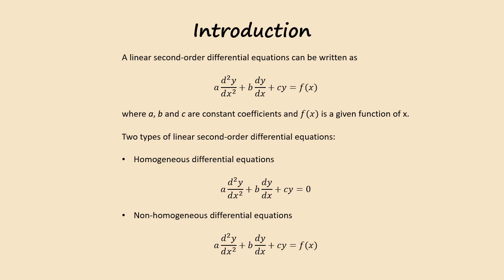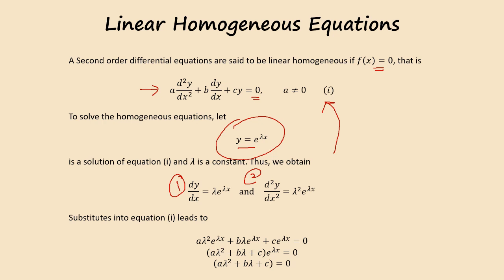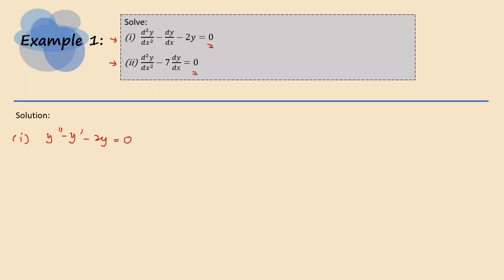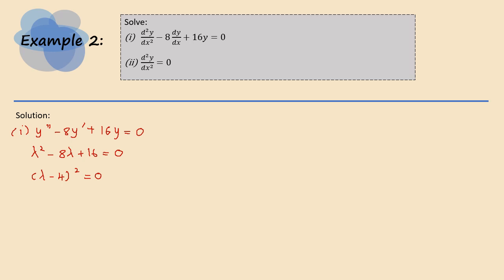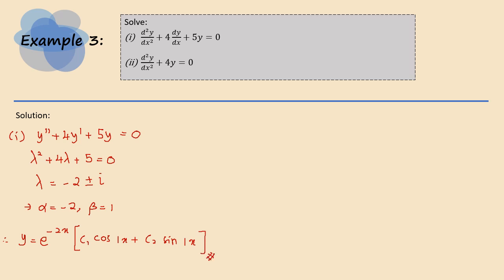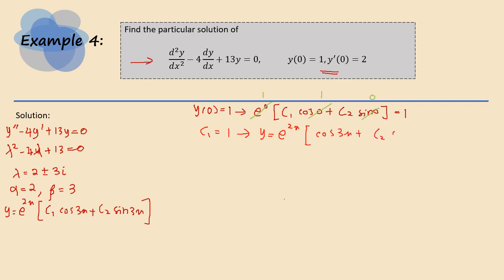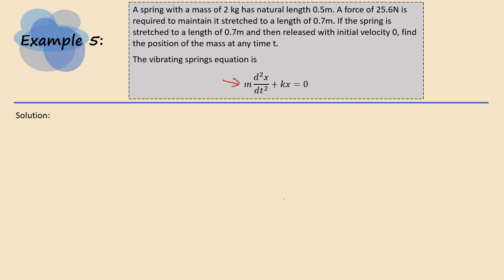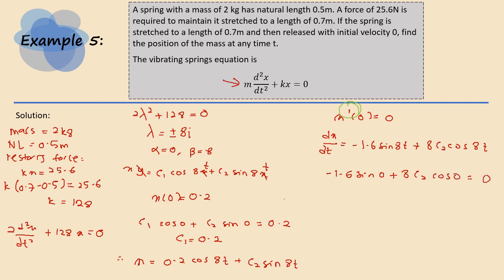Chapter 2 part 1_Second Order Differential Equations